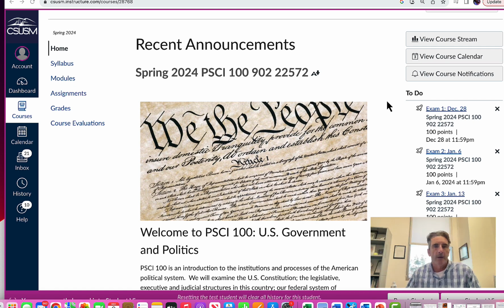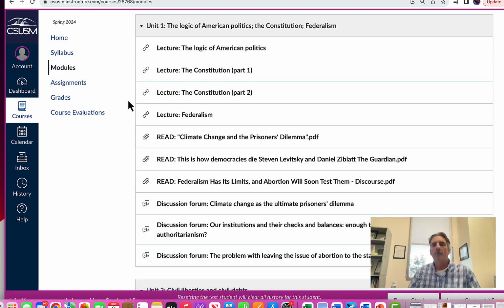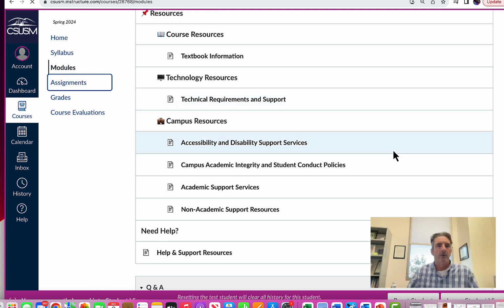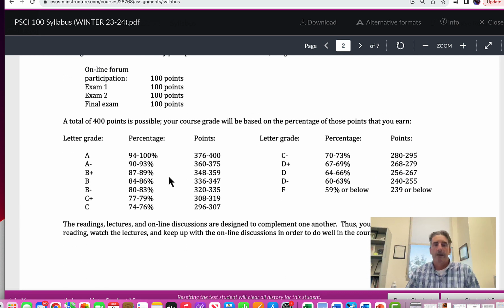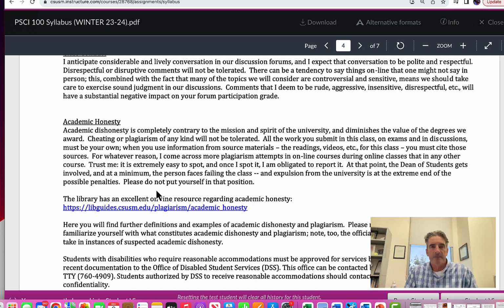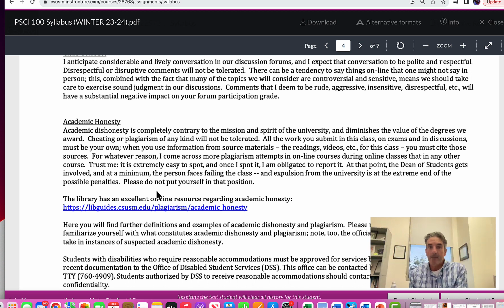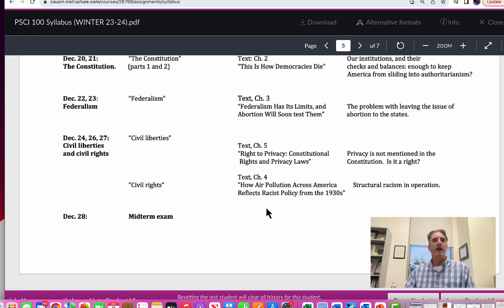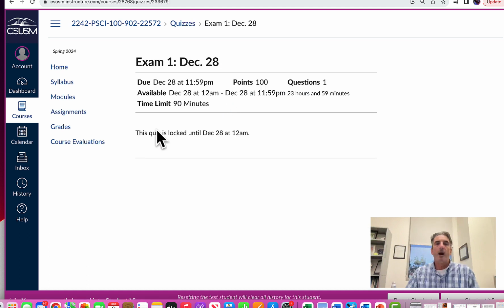PSCI 100 course intro video (W 24)